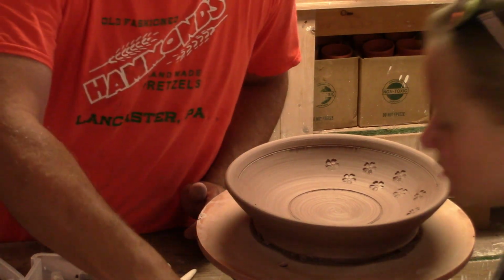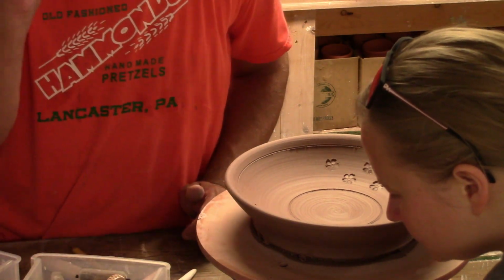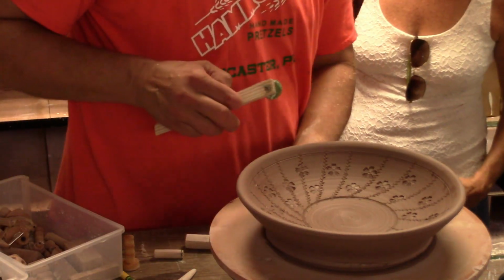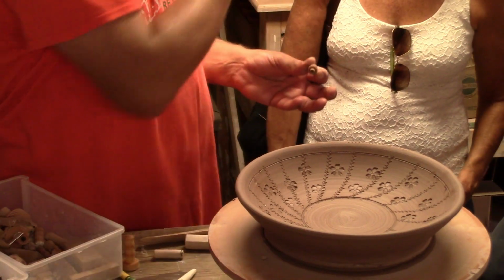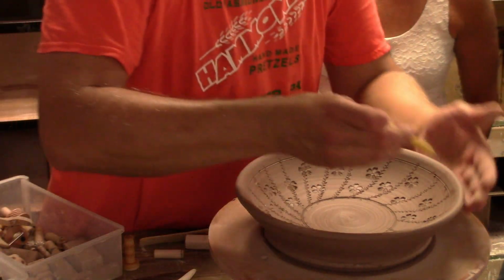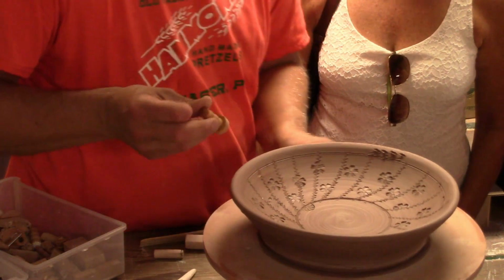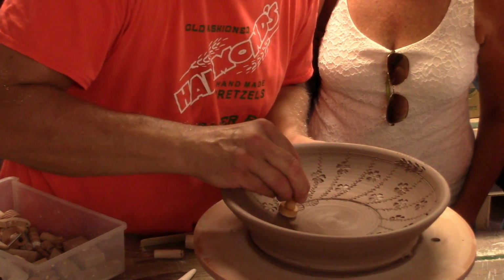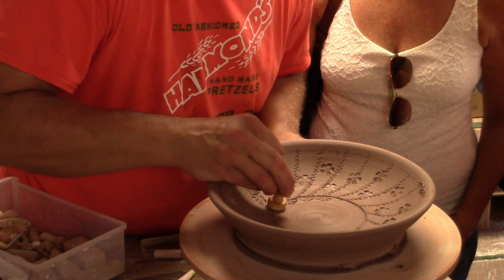Amazing Patterns from the Stamps of Michael Kline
The great @MichaelKline adding texture to a pot with unique stamps that he made. Recorded in 2017 during the @michianapotterytour demos at the studio of @jrothshank.

0:00 1st Pattern
0:36 Different Stamps
1:26 Pattern Continues
1:45 Deciding a New Stamp
2:04 Rolling Pattern
2:27 Stamps and Marks